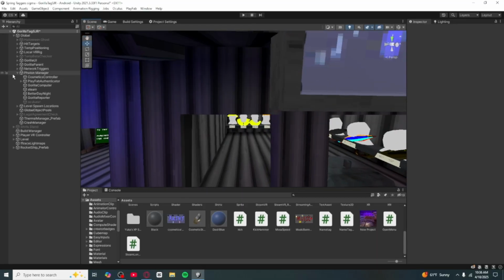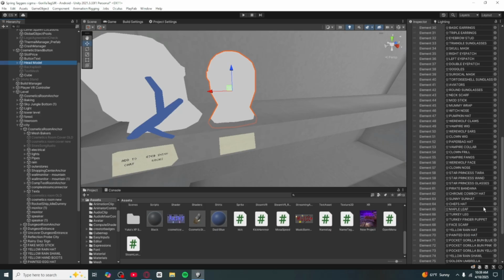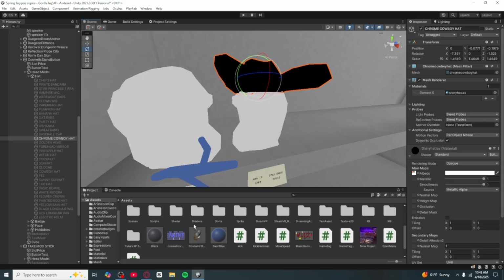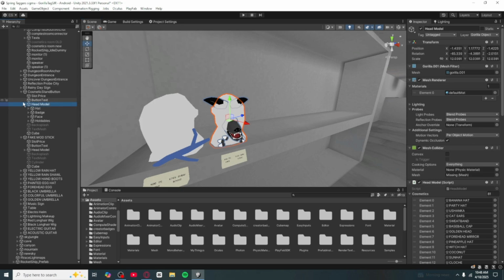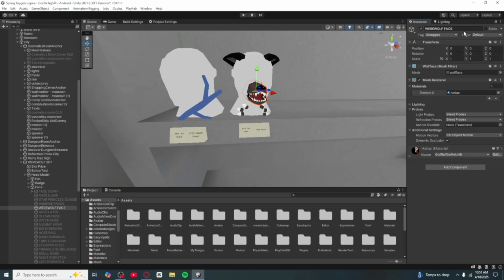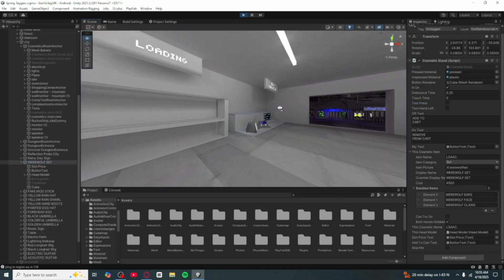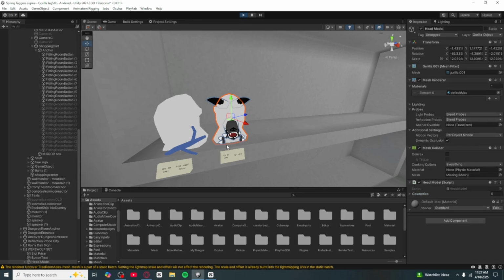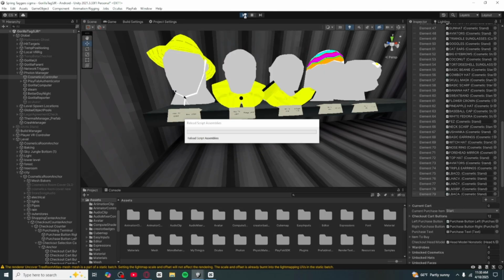How to Add A Custom Flashback To Your Gorilla Tag Copy!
I'm to lazy to add time stamps lol.